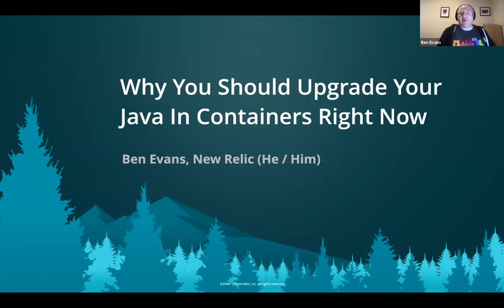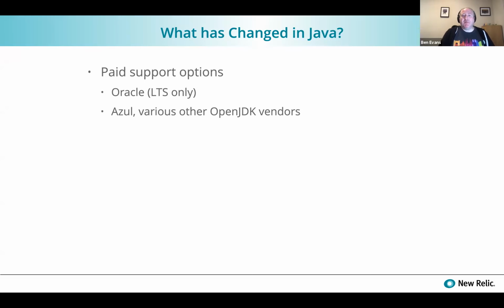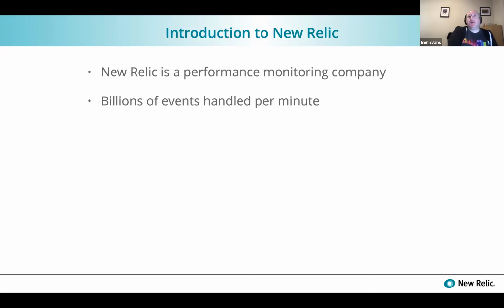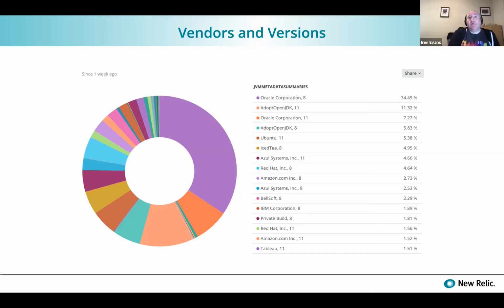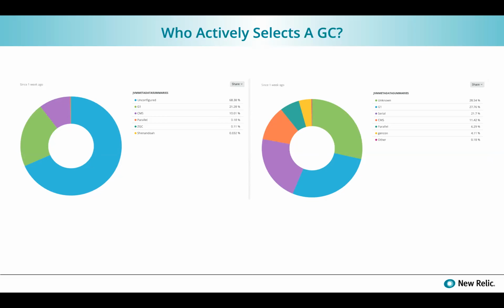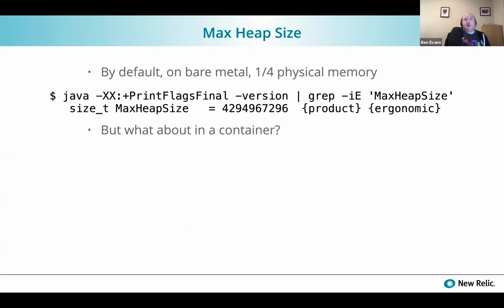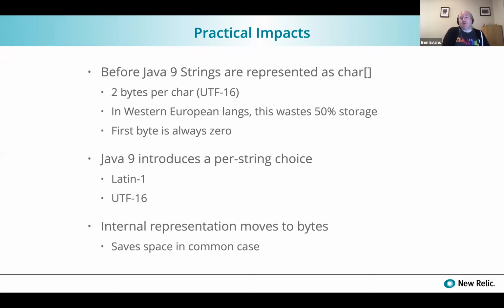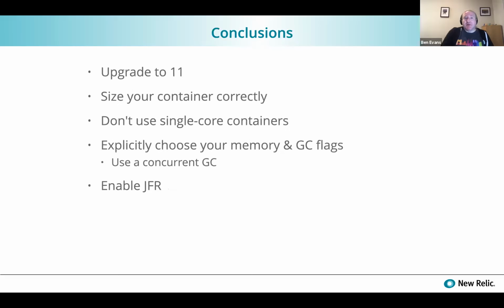Why you should upgrade your Java in Containers Right Now By Ben Evans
MelbJVM Meetup Session
5 May 2021
Speaker: Ben Evans

Abstract:
Research by New Relic shows that roughly 62% of production Java workloads in 2021 are run in containers. However, a majority of containerized Java workloads are still running Java 8 — a version that is suboptimal for containers and will not ever have those problems fixed.

This talk is a no-nonsense journey through the main reasons why Java 8 is no longer an acceptable solution — primarily for container deployments but the lessons are applicable more generally.

About Ben:

Ben Evans is an author, speaker, consultant and educator. He is currently Lead Architect for Instrumentation at New Relic and serves on the Eclipse Adoptium Steering Committee. He was a co-founder of jClarity, a performance tools startup acquired by Microsoft. He served for 6 years on the Java Community Process Executive Committee, helping define new Java standards. He is a Java Champion, 3-time JavaOne Rockstar Speaker and the Java Track Lead (commissioning editor) at InfoQ.

Ben is author of "Optimizing Java", the new editions of “Java in a Nutshell” and the recently-updated “The Well-Grounded Java Developer”. Ben is a regular speaker and educator on topics such as the Java platform, systems architecture, performance and concurrency at companies and conferences all over the world.